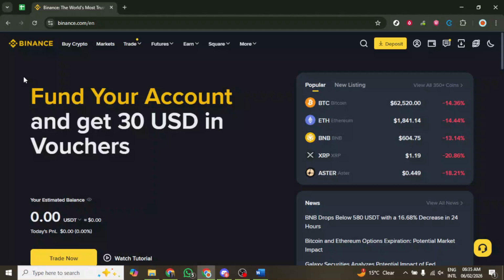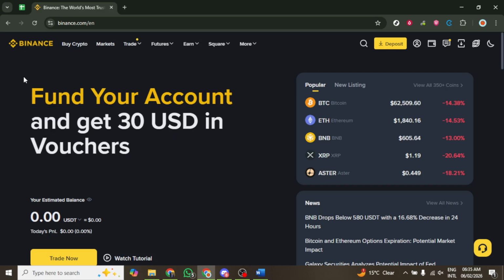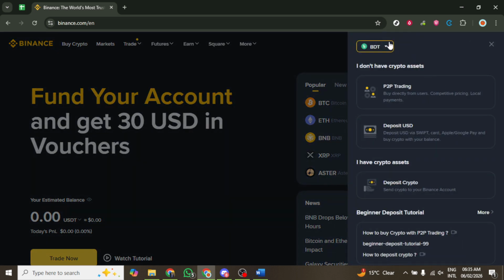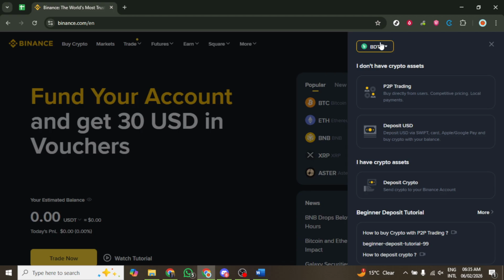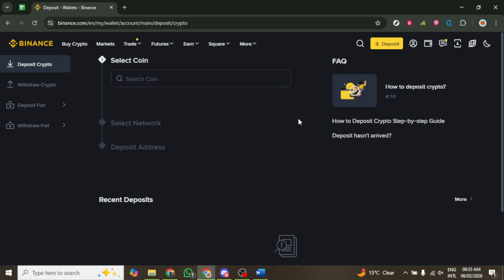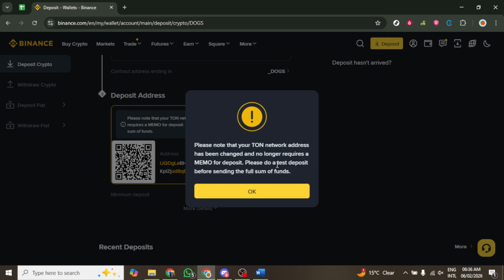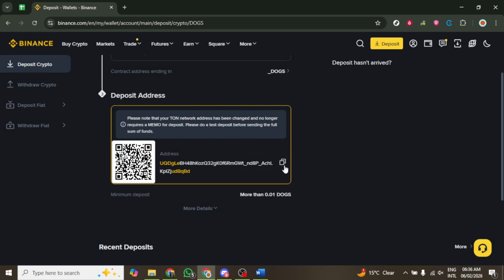How to withdraw or deposit dogs airdrop to Binance [FULL GUIDE]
In todays video we cover How to withdraw or deposit dogs airdrop to Binance